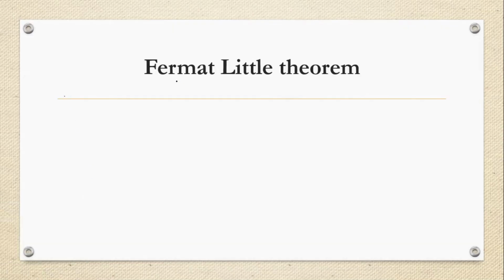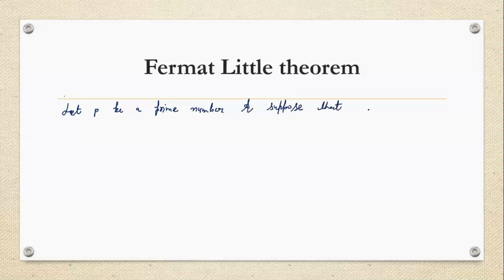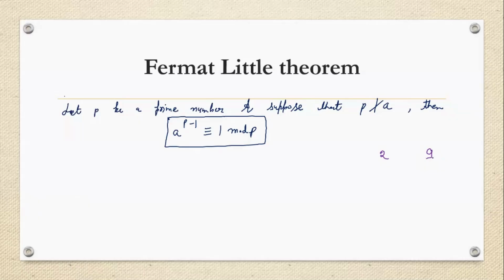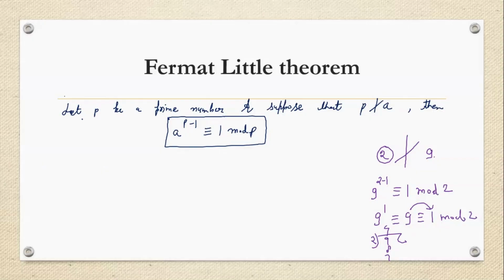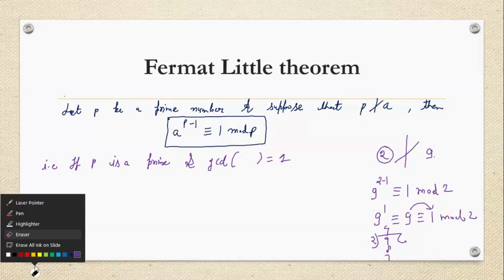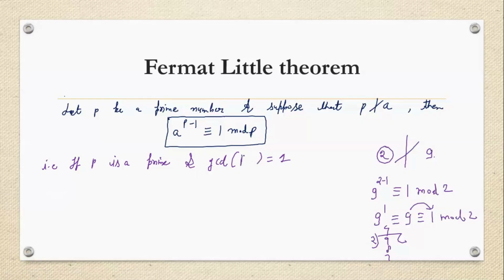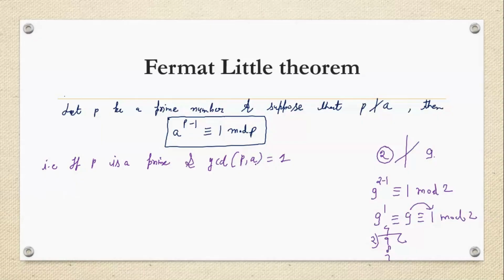Fermat’s Little Theorem & Applications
Learn Fermat’s Little Theorem, its proof, and uses in modular arithmetic and cryptography. Step-by-step explanation with examples.